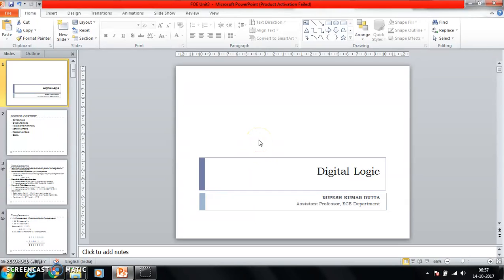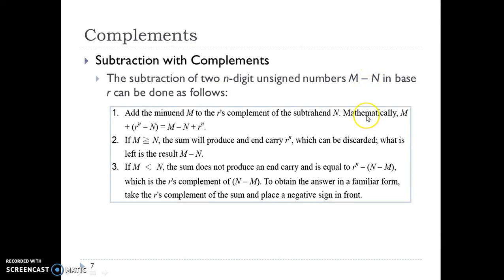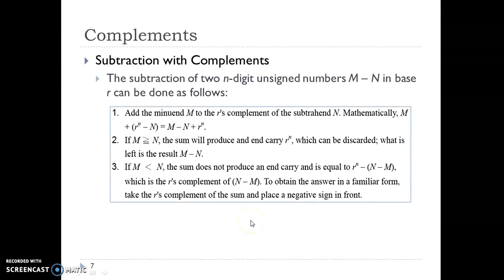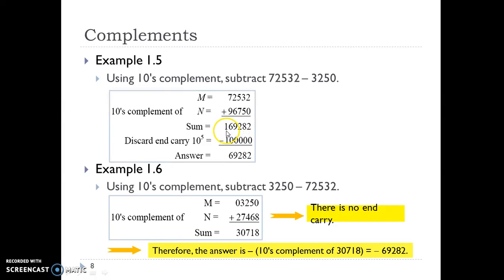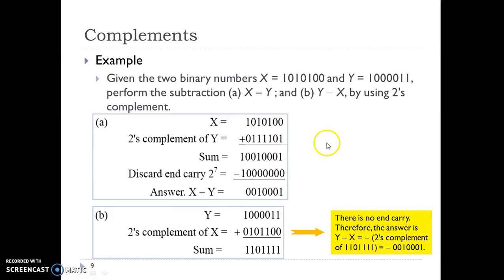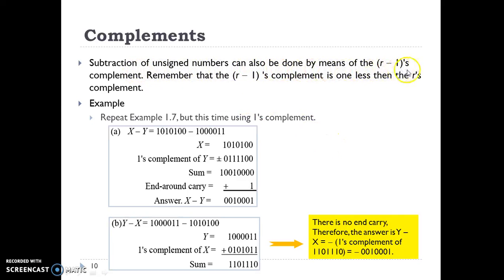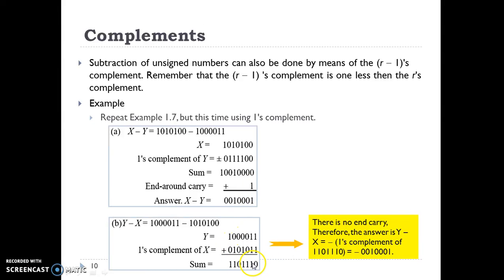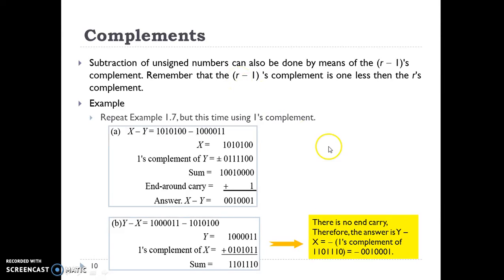Digital Logic: Complements Application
Subtraction with the help of Complements